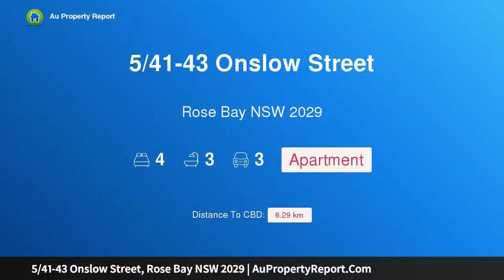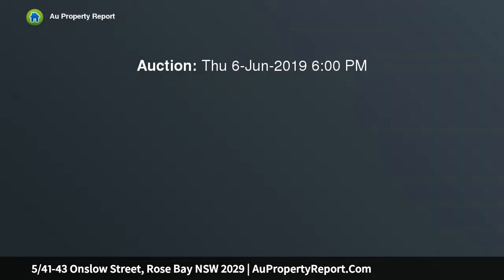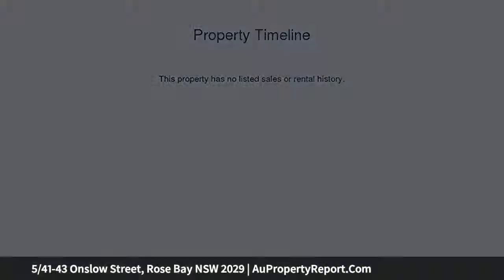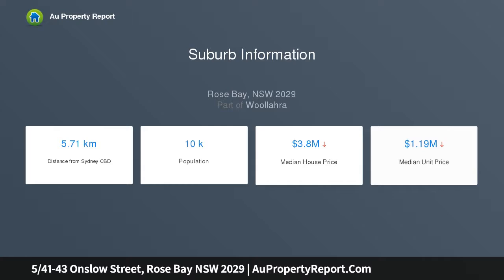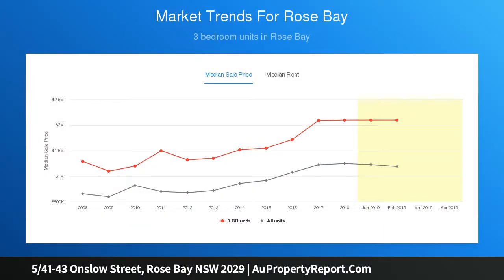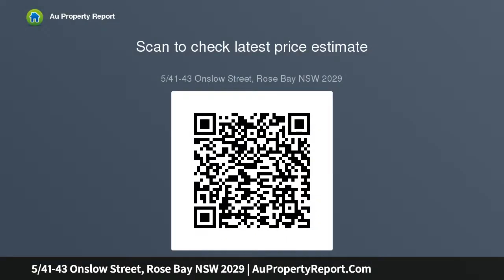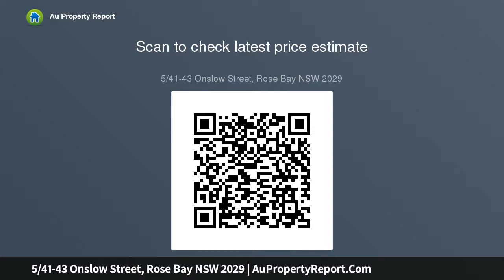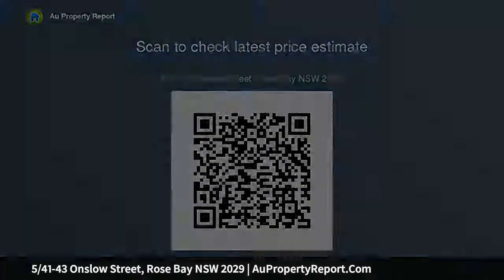5/41-43 Onslow Street, Rose Bay NSW 2029 | AuPropertyReport.Com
5/41-43 Onslow Street, Rose Bay NSW 2029
Property Type: apartment
Bedrooms: 4
Bathrooms: 4
Car Space: 3
Top Floor, North Facing Apartment with House-Like Proportions